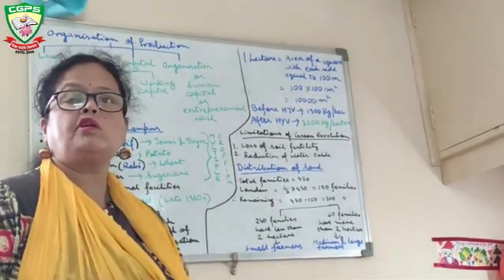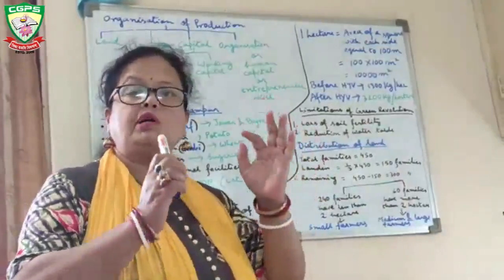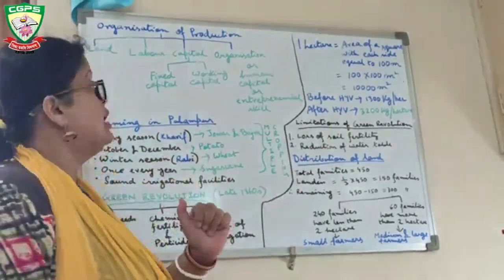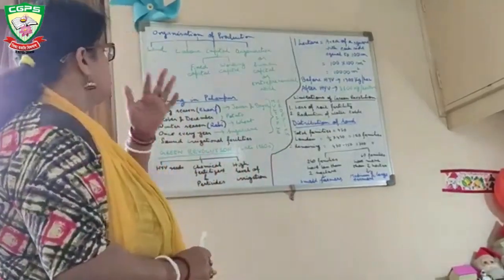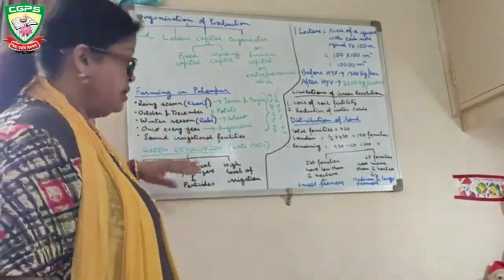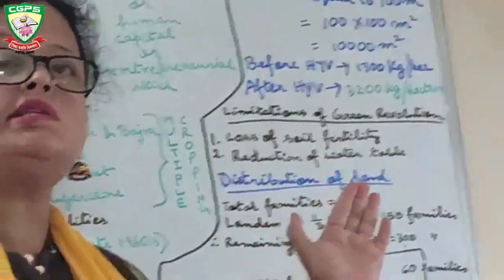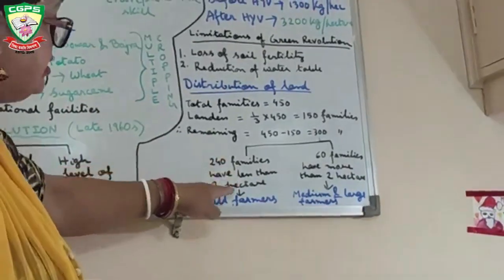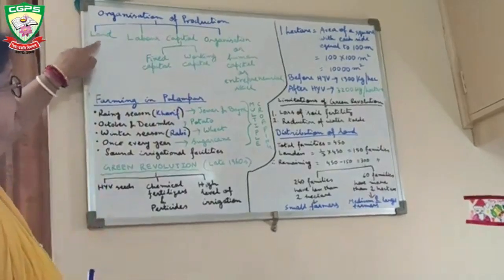CLASS 9 ECONOMICS, THE STORY OF VILLAGE PART 1